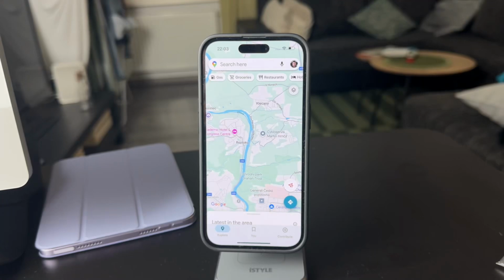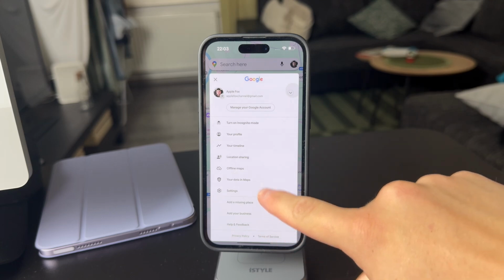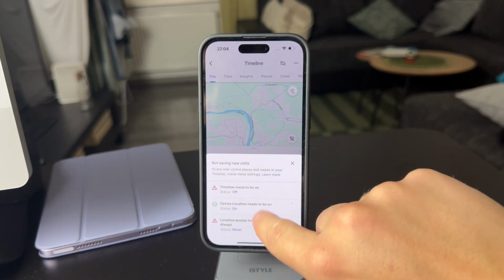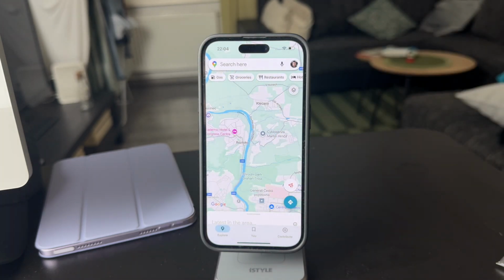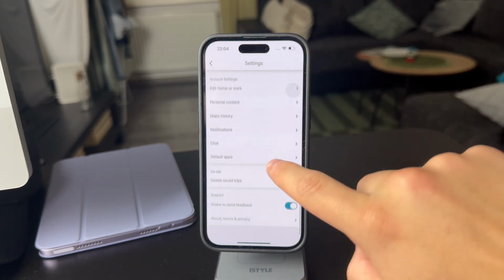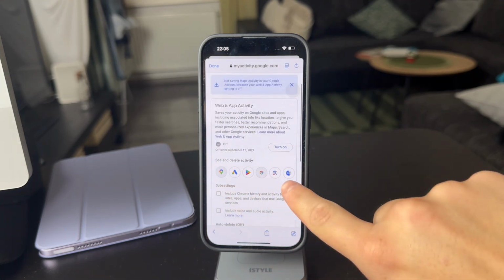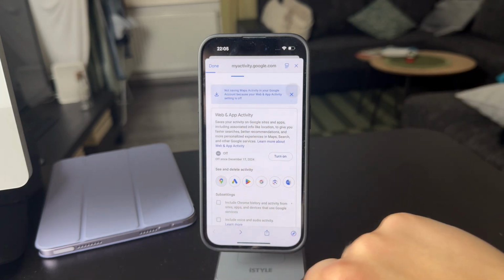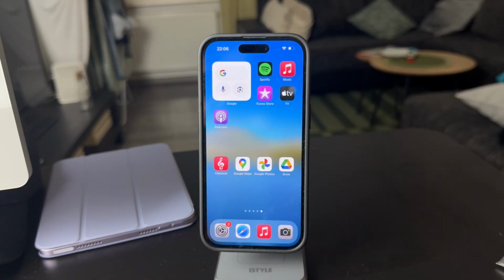How to Turn Off Google Maps Search History on iPhone (tutorial)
Learn how to turn off search history in Google Maps on your iPhone. This step-by-step guide will show you how to manage your settings for more privacy and control over your activity.